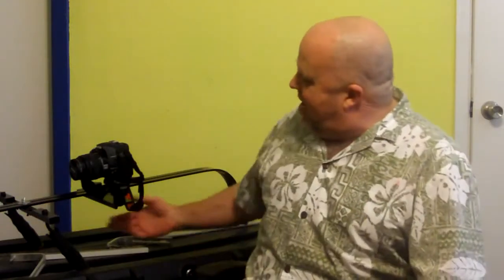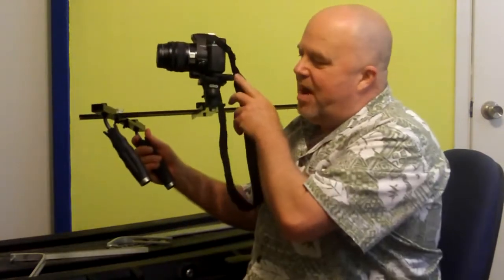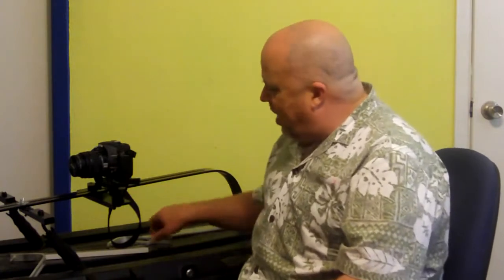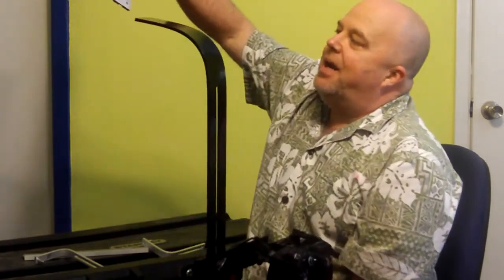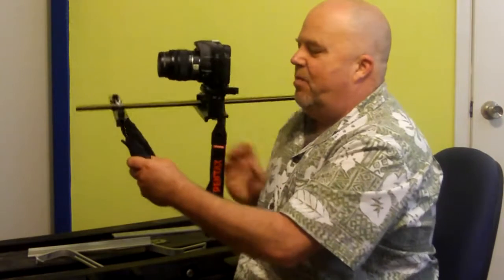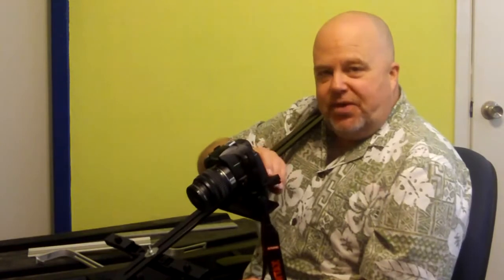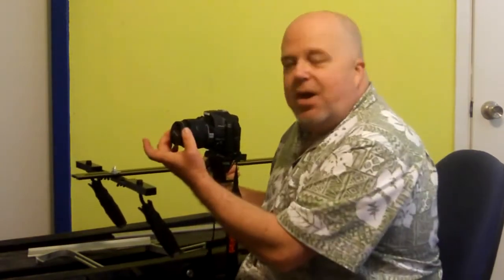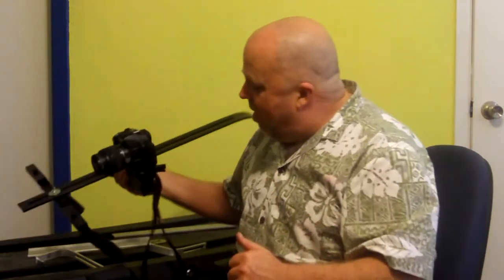$80 DIY HDSLR Shoulder Rig Video Camera / Camcorder Stabilizer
Presents $80 DIY HDSLR Shoulder Rig Video Camera / Camcorder Stabilizer